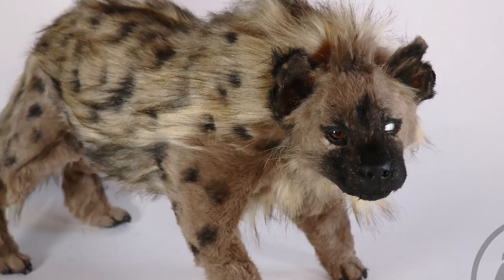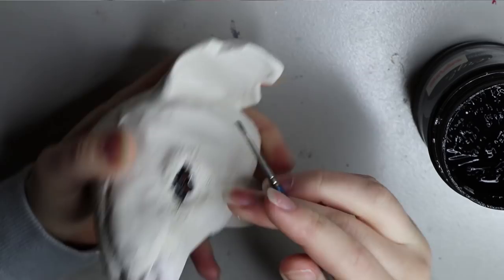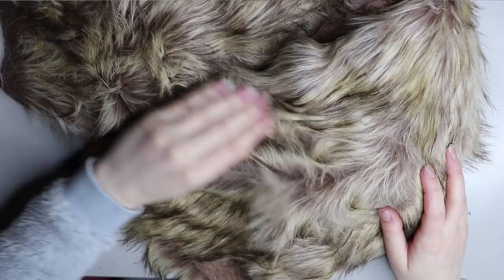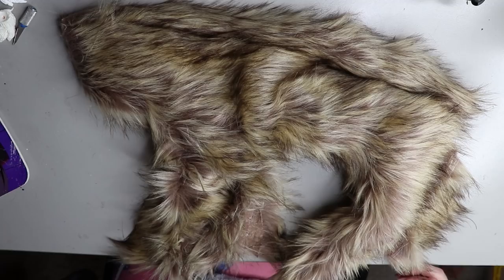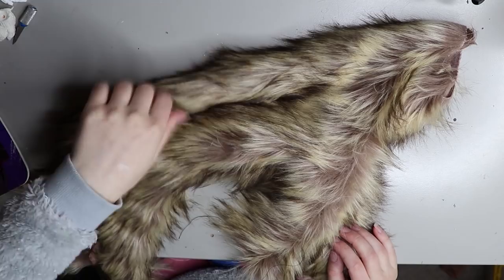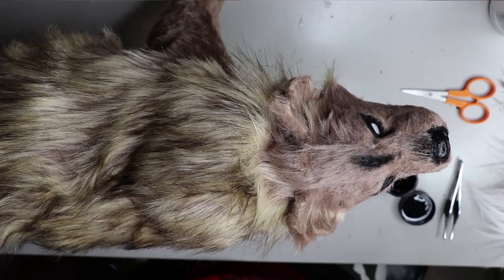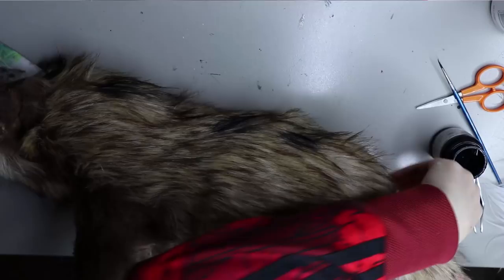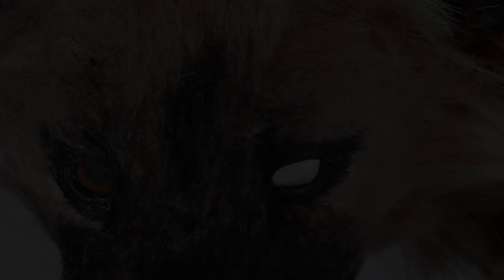Hyena Commission Artdoll!